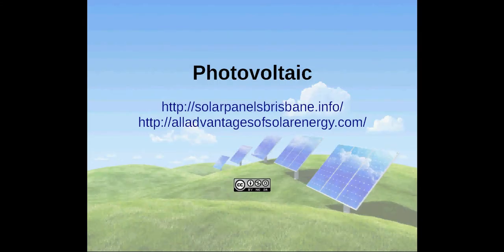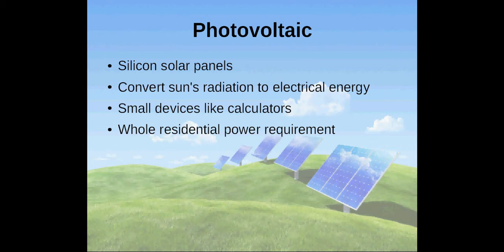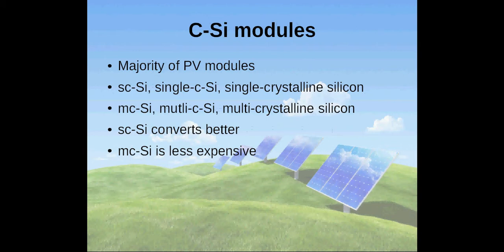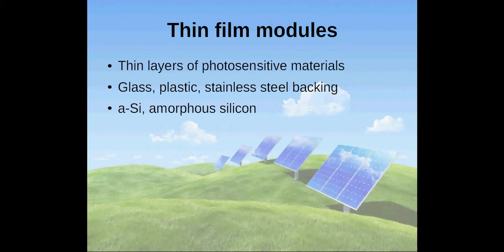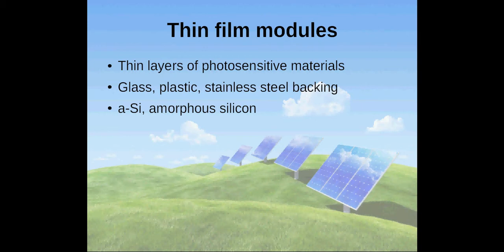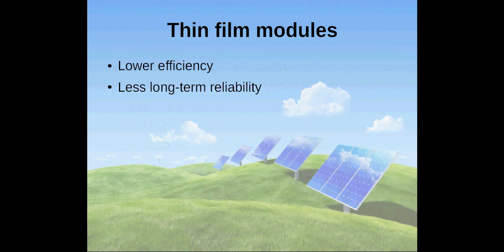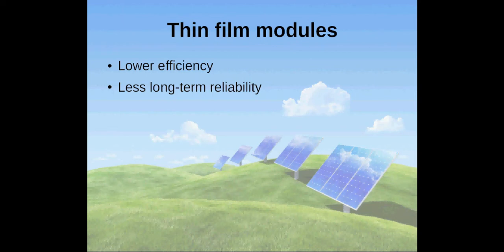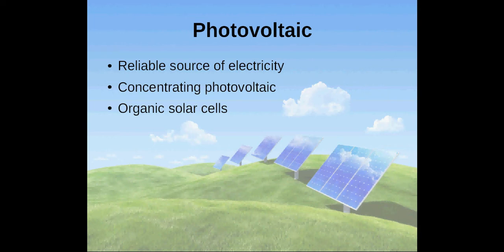Introduction to photovoltaic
Introduction to conventional solar cells and thin film modules